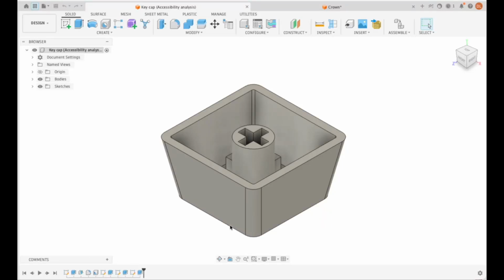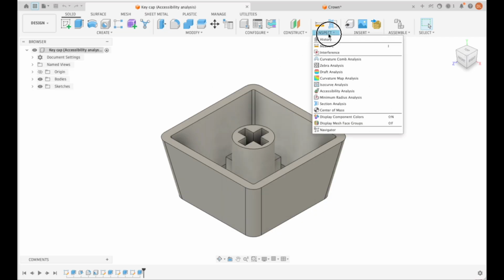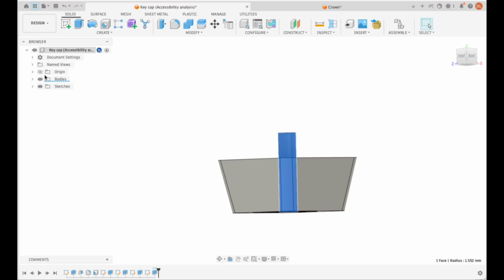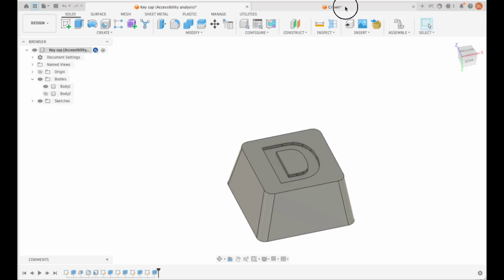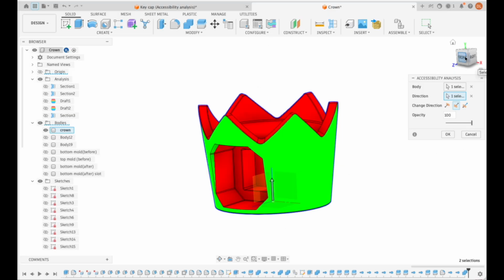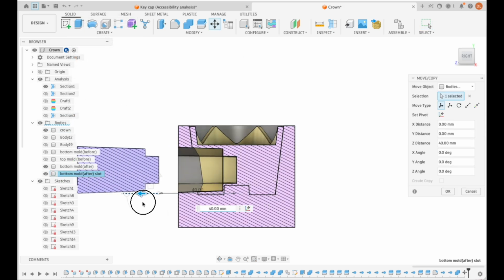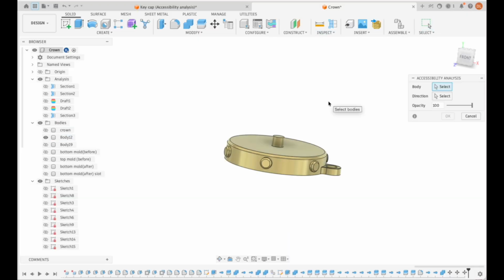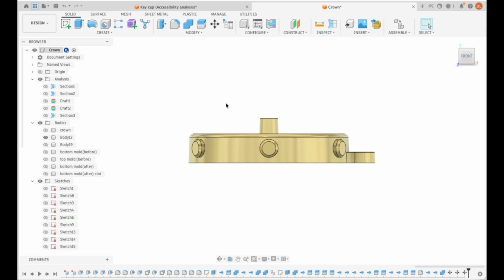Accessibility analysis on fusion 360